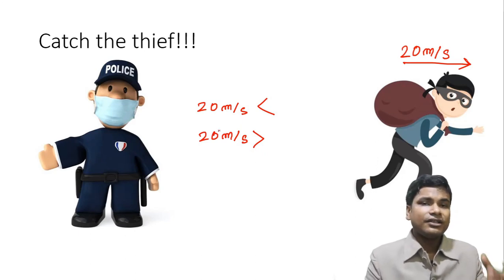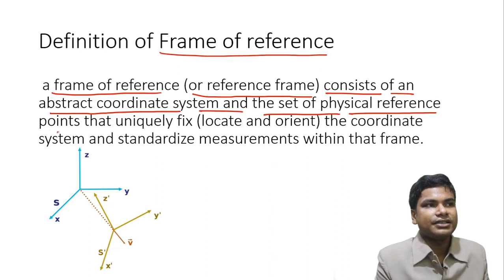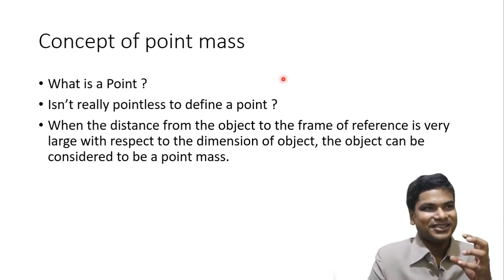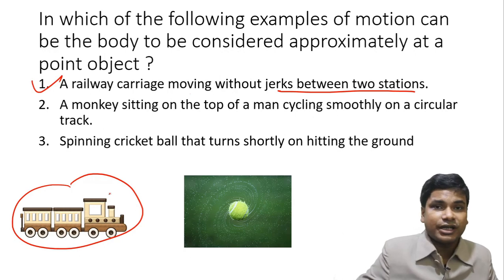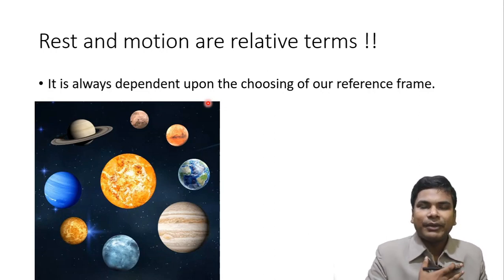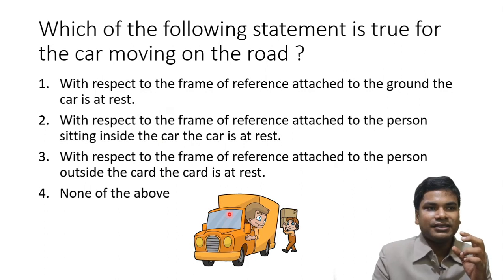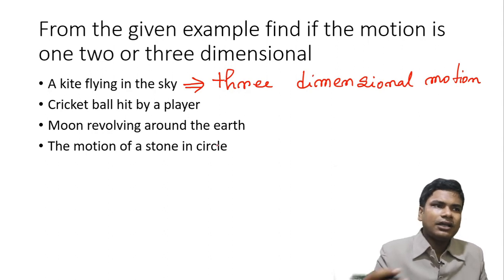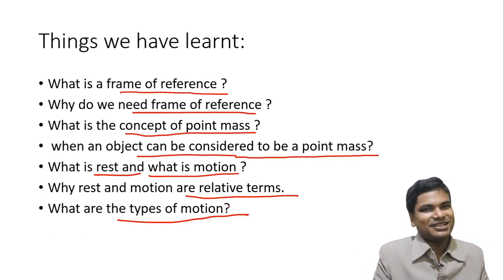Class 11 || Motion in a straight line || 01. Concept of reference frame, point mass, rest and motion